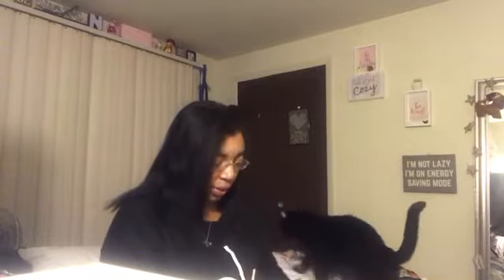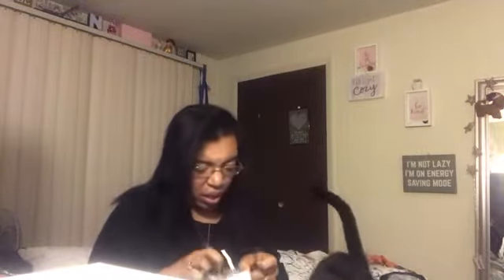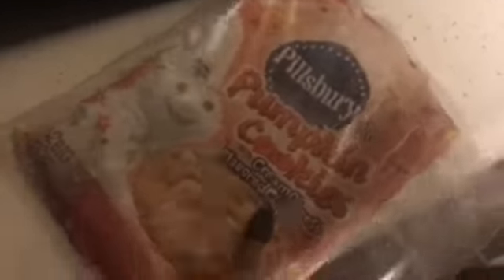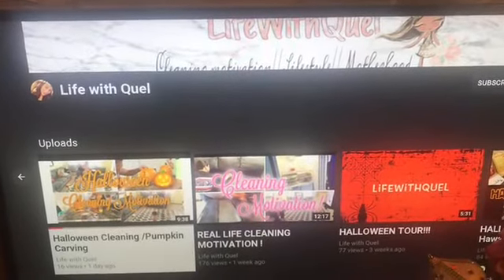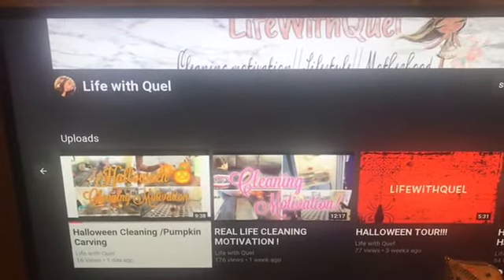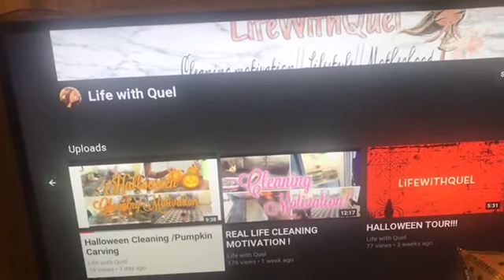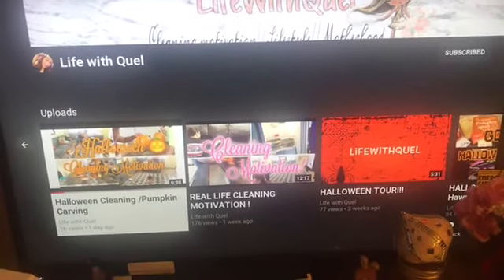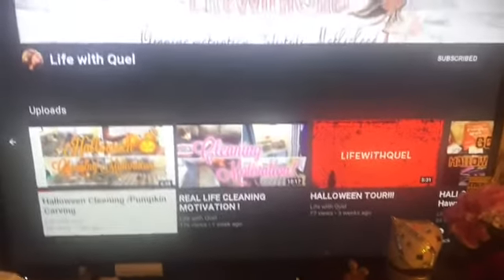Trying fall snacks part 2 + giveaway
Rules
Comment favorite place to shop & why should you win